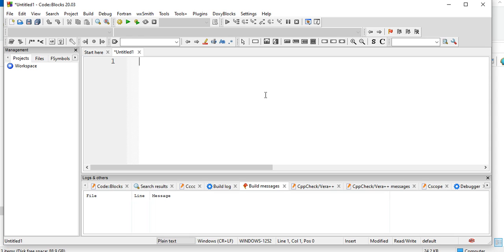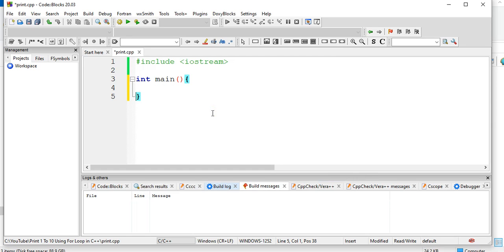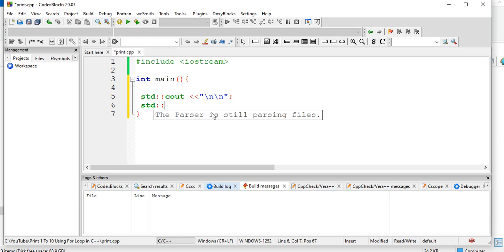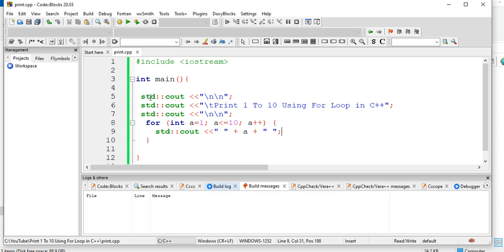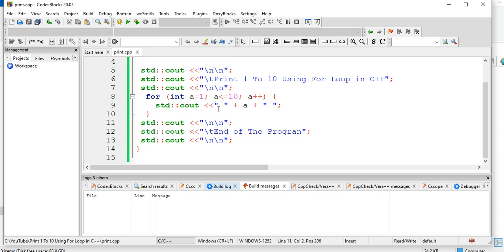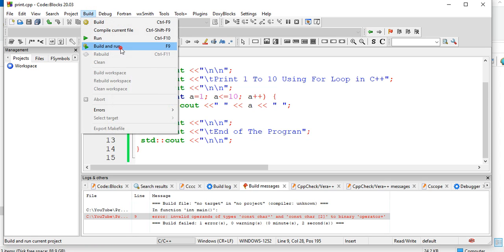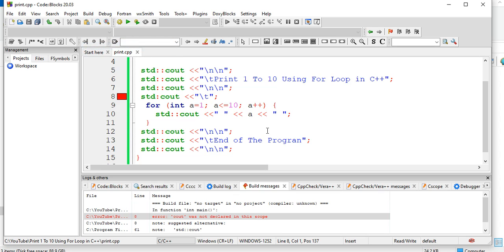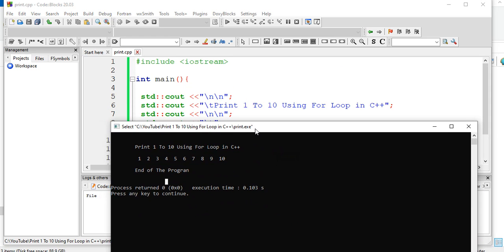Print 1 To 10 Using For Loop in C++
A simple program to print a series of numbers from 1 to 10 using for loop statement in C++ programming language.